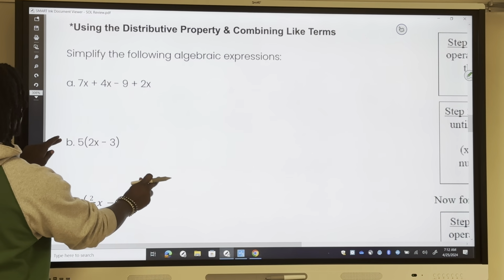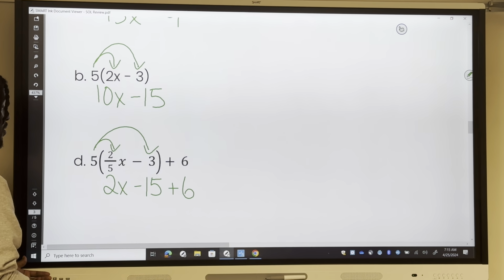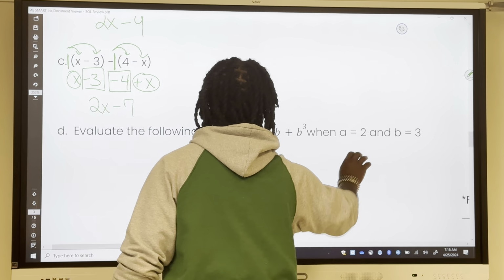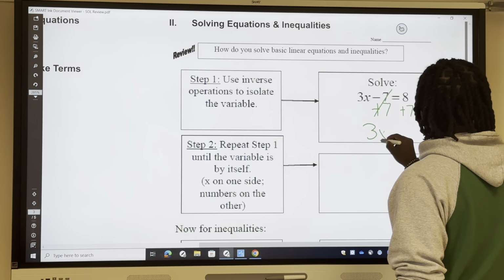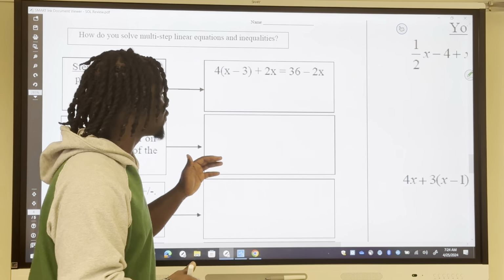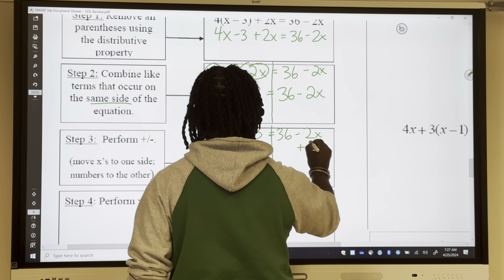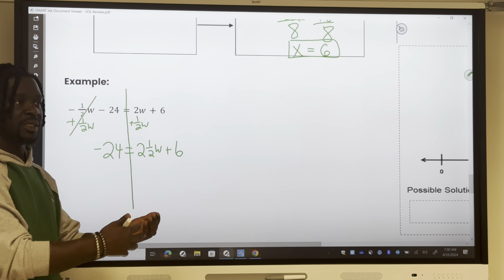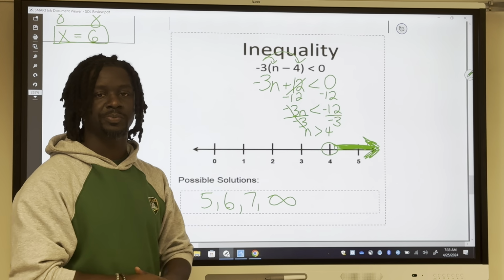SOL Review Day 2 - Expressions, Equations & Inequalities